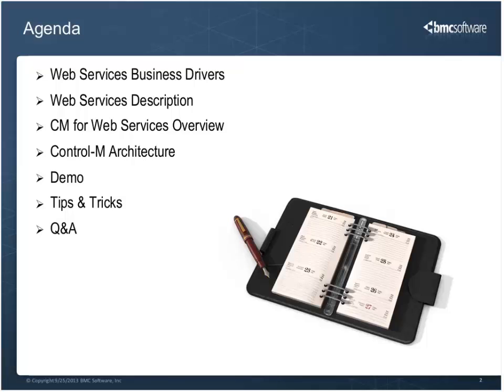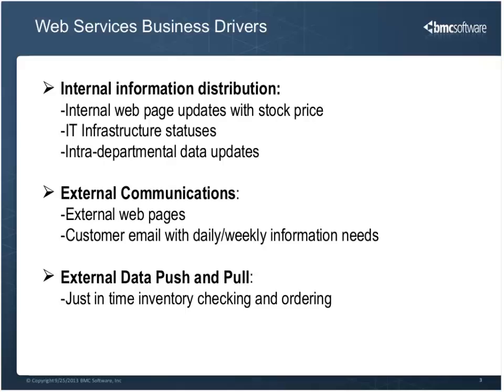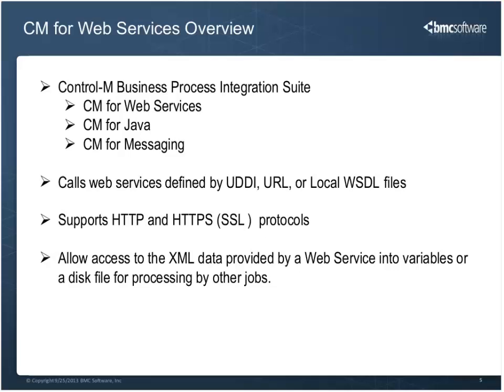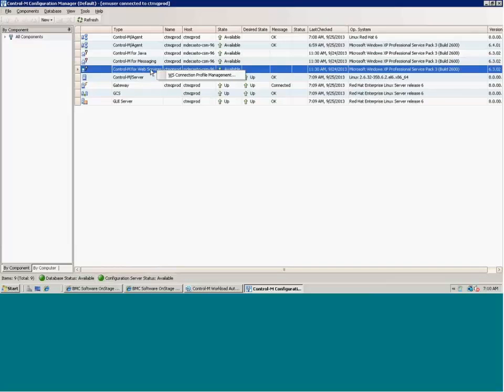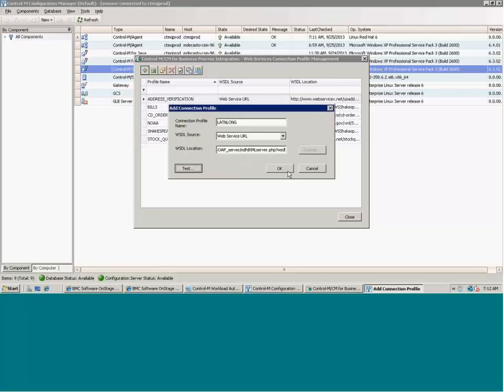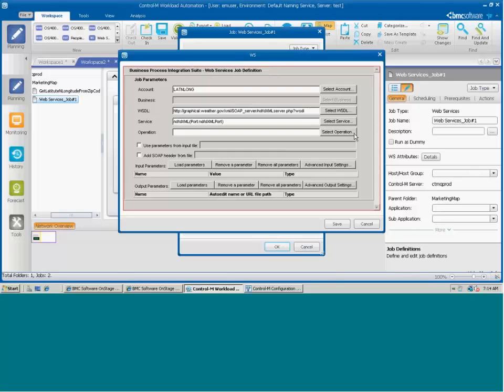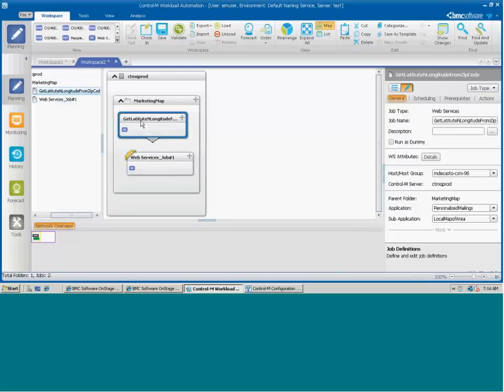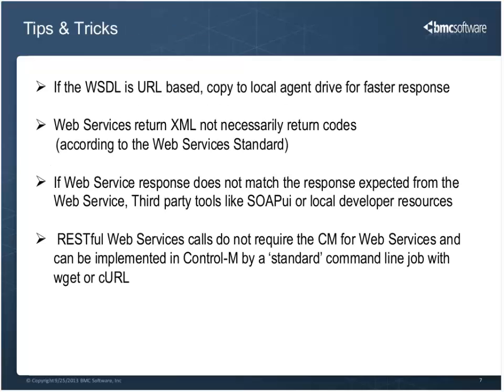Connect with Control-M: Using WebServices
Video replay of the Connect with Control-M CM for Web Services. The demo covers an overview of using WebServices, what WebServices are, and how to configure Control-M to use them.